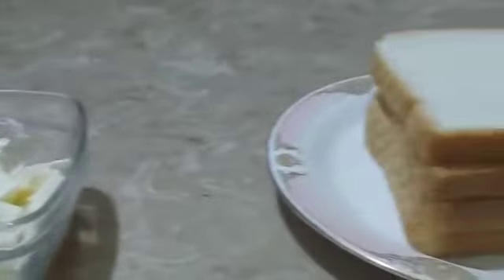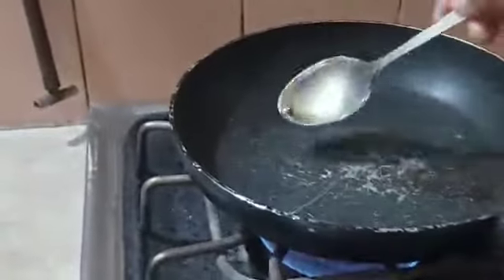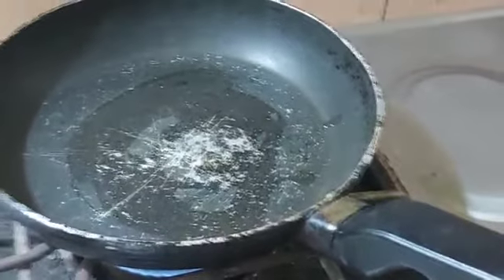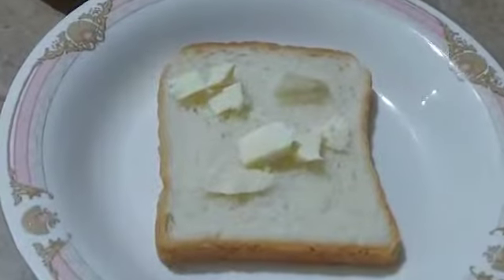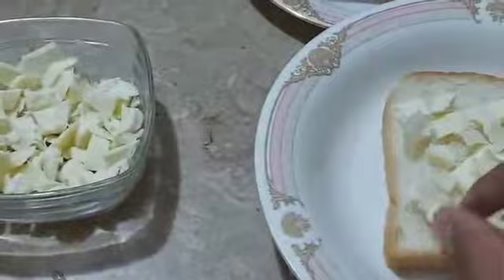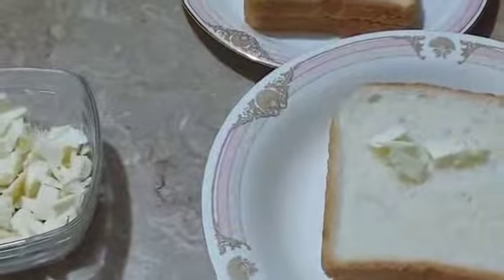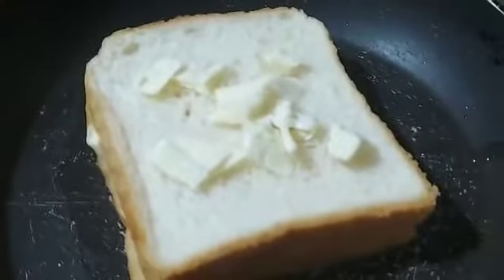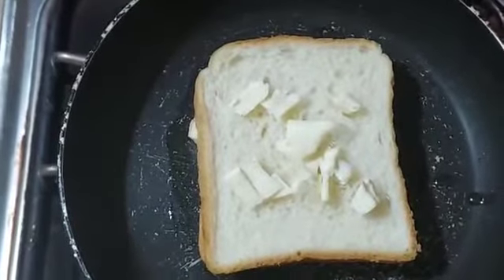yummmmy! cheese sliders/sandwich easy at home /easy snack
hey guys
1 bread slices
2 Cheese chunks (cheddar)
3 Oil
4 toast till golden brown
5 Enjoy with tea